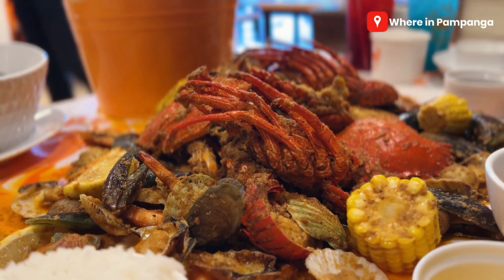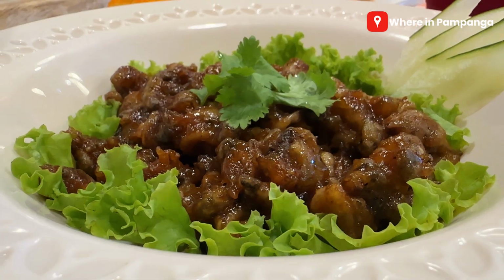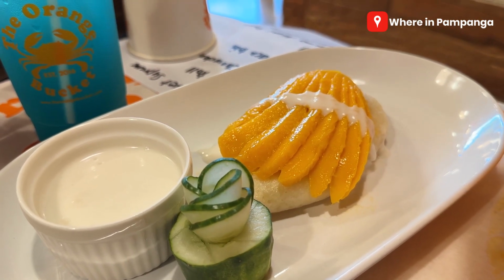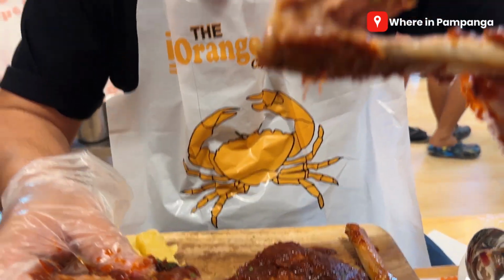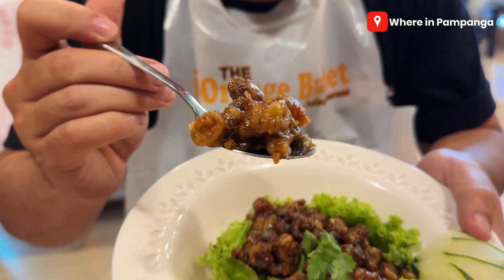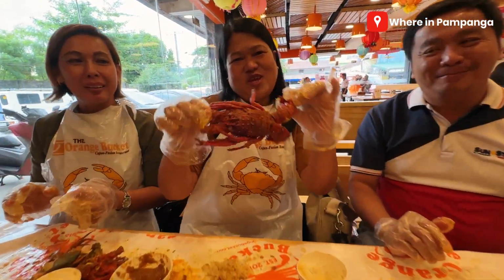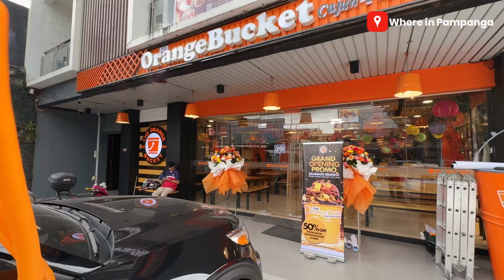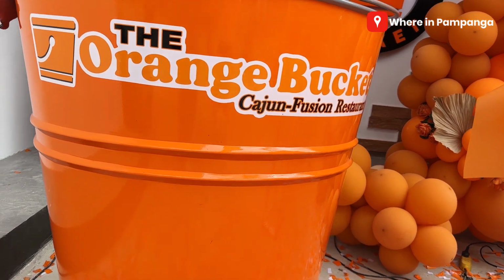The Orange Bucket Balibago, Angeles City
The messy dining experience has a bigger space for our special occasions and even walk-in food trips. This is The Orange Bucket!

📍San Fernando Branch - Open for dine-in, takeout, and delivery
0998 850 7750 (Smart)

📍Balibago Branch - Open for dine-in, takeout, and delivery